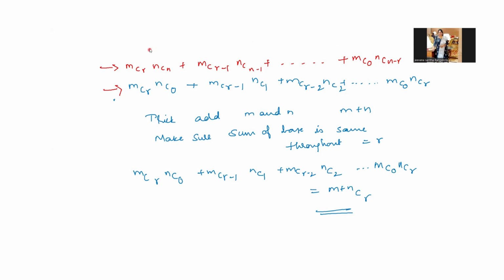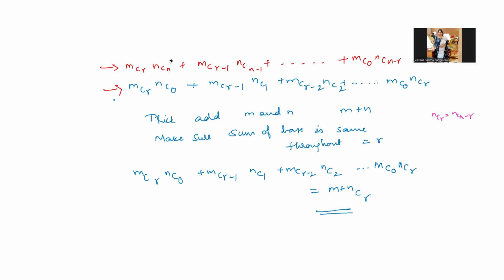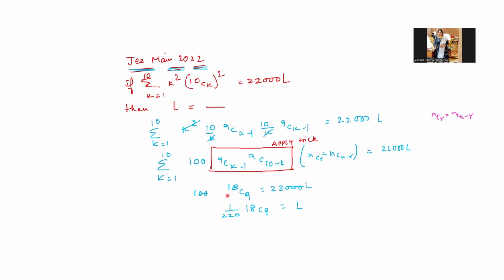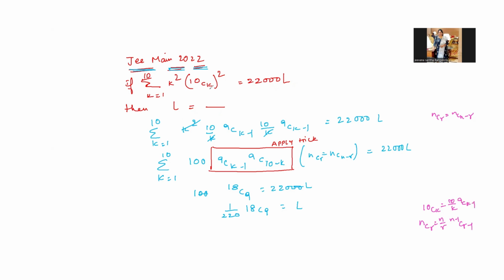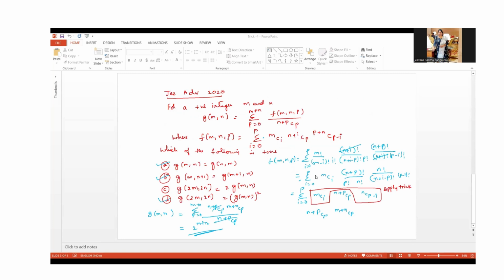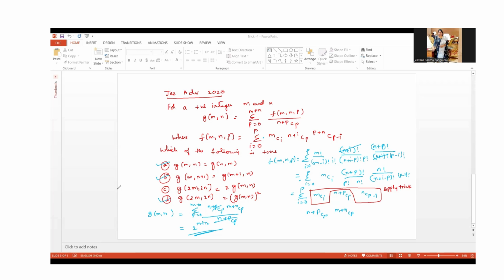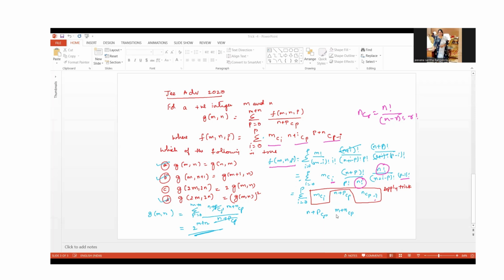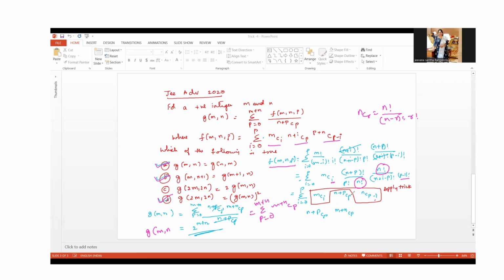Tips and Tricks-4 Jee Mains and Jee Advanced by Saritha